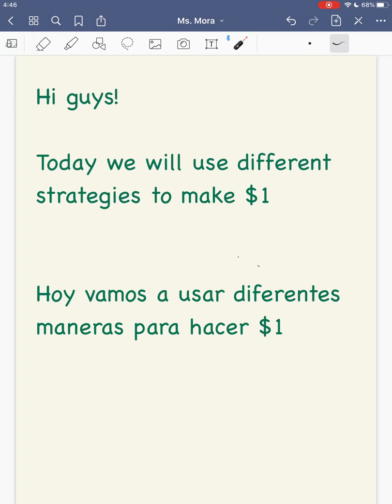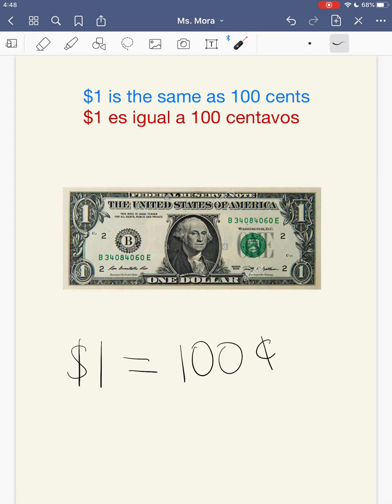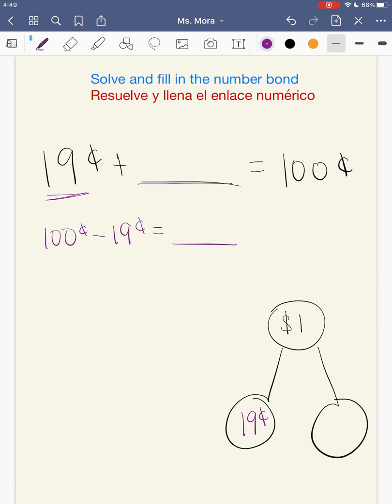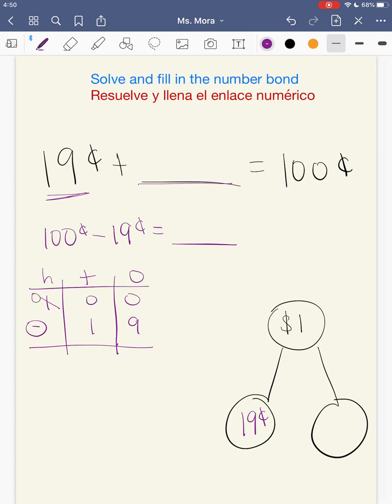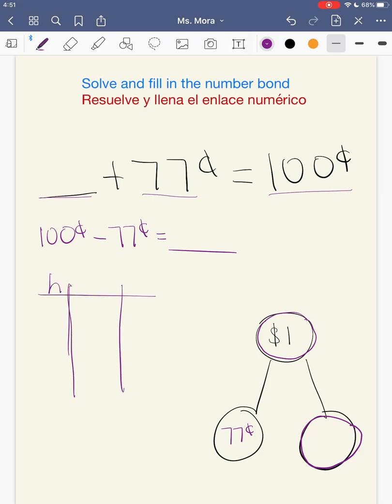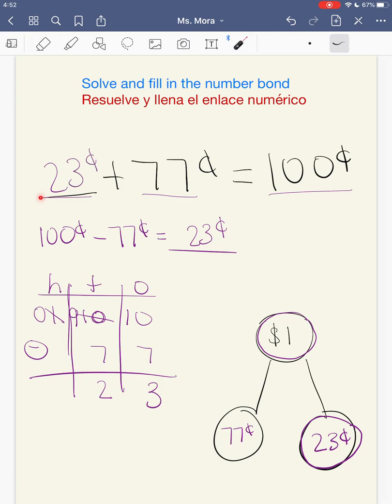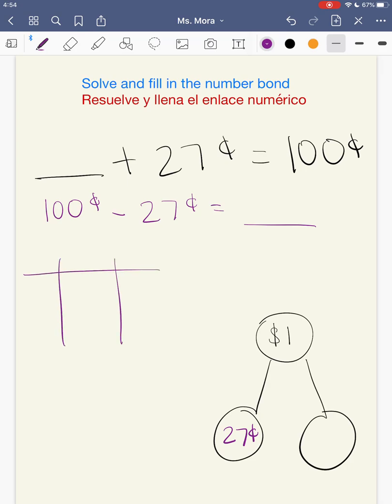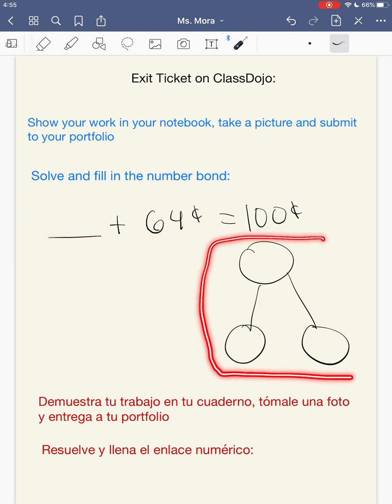Mod 7 Lesson 11 5/18/2020